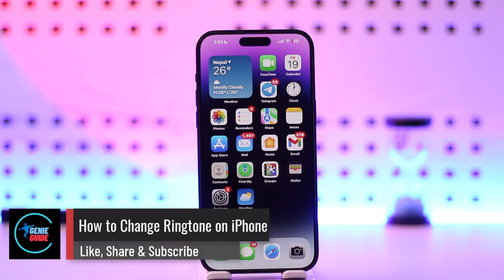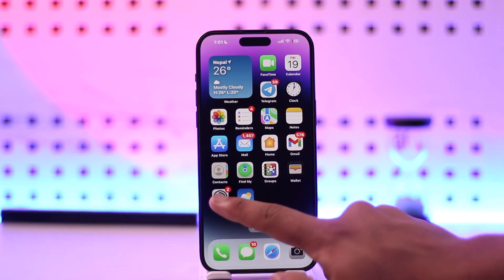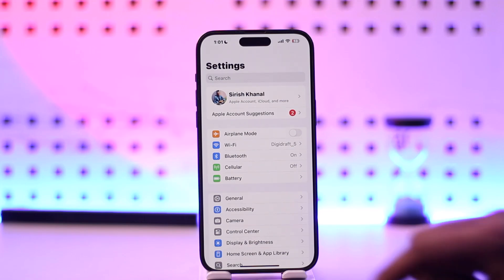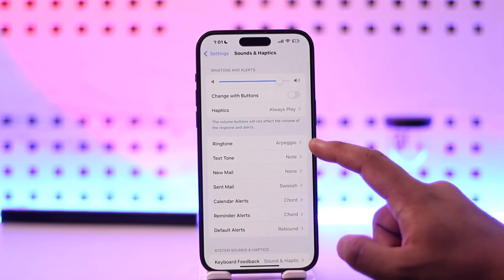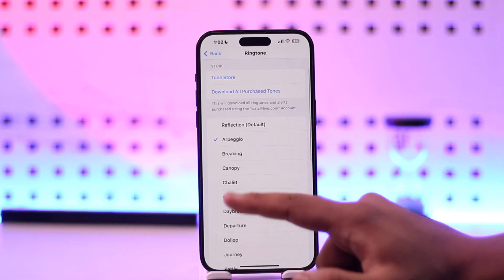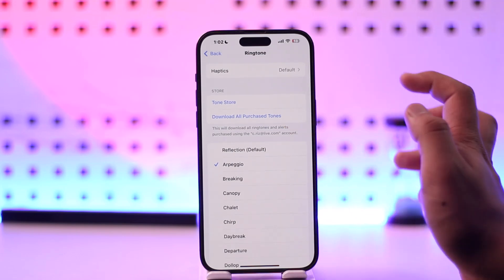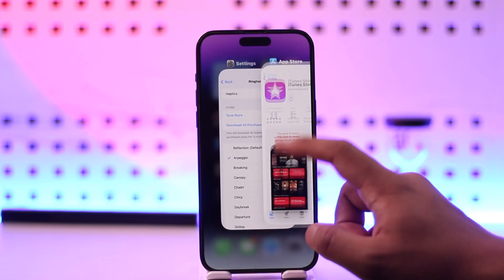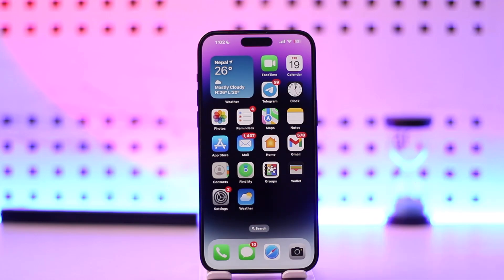How To Change Ringtone On iPhone !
Changing the ringtone on your iPhone is a straightforward process. To begin, open the Settings app on your device. You’ll be greeted with the main settings interface. From here, scroll down and tap on "Sound & Haptics."

In the Sound & Haptics menu, you’ll see various options for customizing your iPhone’s sounds. Tap on "Ringtone" to view the available ringtone options. You can browse through the list of default ringtones and select one by tapping on it. A checkmark will appear next to the selected ringtone, indicating that it is now your default sound.

Unfortunately, iOS does not support using custom songs or ringtones directly. To use a custom ringtone, you would need to download it from the iTunes Store or the Tone Store. Once downloaded, it will be available in the list of ringtones to choose from.

This method ensures that you can easily set a new ringtone for your iPhone.

0:00 Changing Ringtone on iPhone
0:02 Accessing Settings for Ringtones
0:06 Navigating to Sound & Haptics
0:09 Selecting a New Ringtone
0:15 Using Custom Ringtones
0:21 Conclusion and Additional Help